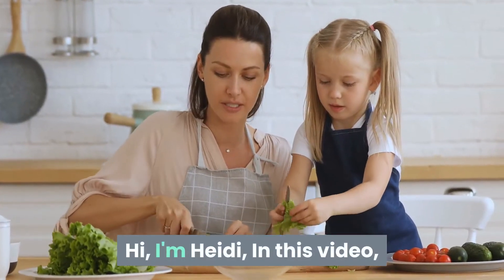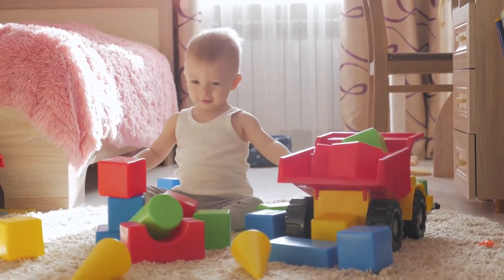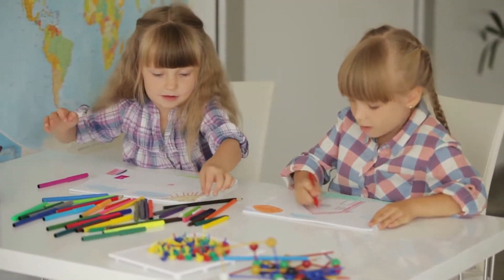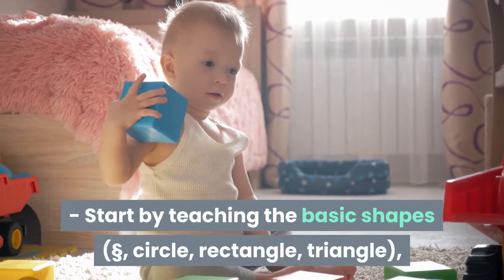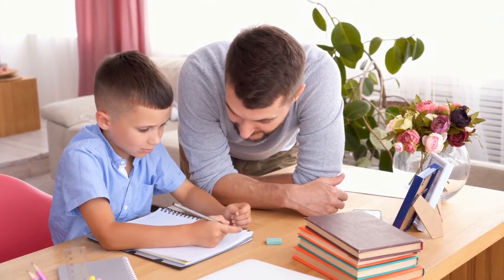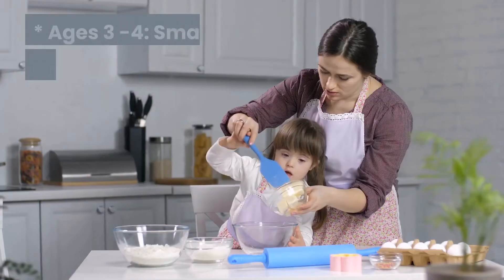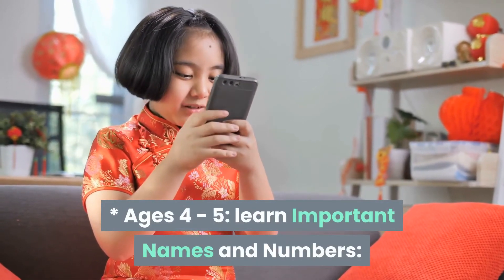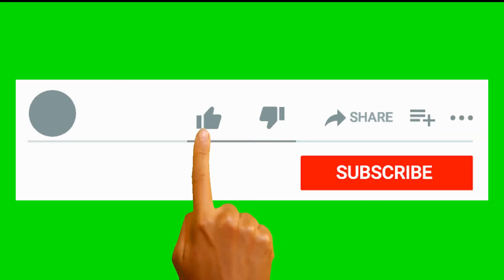Teaching Preschoolers to be Geniuses: Tips for Developing Life Skills, Colors, Shapes, Letters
In this video, we will explore how to teach preschoolers to be geniuses. We'll provide general guidelines on when and how to teach life skills, colors, shapes, letters, and numbers to help children gain new experiences and skills. We'll also discuss how to make your child intelligent and give you 10 ways to help your children become smarter, including the importance of rest, exercise, physical activity, music, video games, nutrition, reading, and a stable environment. Additionally, we'll share tips on how to speak to your child constantly, teach your child to read early, make movement a habit, teach your child another language, and expose your child to music. Join us for an informative and engaging discussion on teaching preschoolers to be geniuses.

How do I teach my child to be a genius?

How do you teach preschoolers?

What is the first thing to teach a preschooler?

Children get more competent as they gain new experiences and skills.

It comes by teaching the child the things around him.

But how do you start teaching your child?
And what children learn from your child's age?

Here are general guidelines of when and how to teach life skills, colors, shapes, letters, and numbers.

how to make child intelligent
Here are 10 ways to help your children become smarter.
Snooze time. It is essential that children get the proper amount of rest. ...
Exercise that brain. Your child's brain is like a sponge ready to soak up everything it comes across. ...
Physical activity. ...
Music. ...
Video games. ...
Nutrition. ...
Read. ...
Stable environment.

Speak to your child – constantly. “This may seem simple,” says Siddiqi,“but parents often don't realise the immense learning potential of their child. ...
Teach your child to read early. ...
Make movement a habit. ...
Teach your child another language. ...
Expose your child to music.